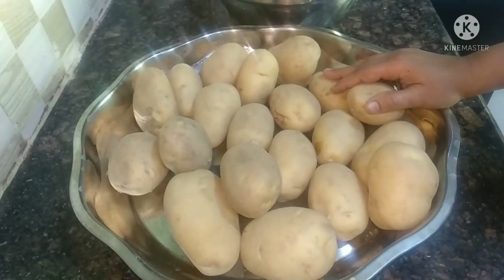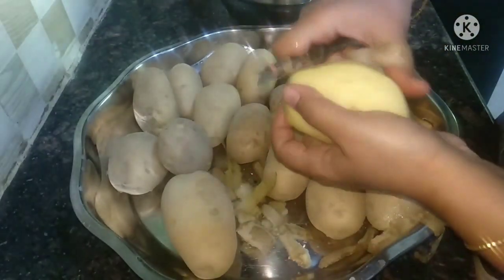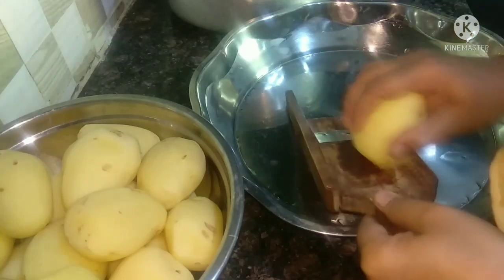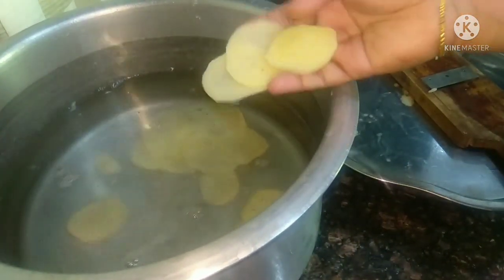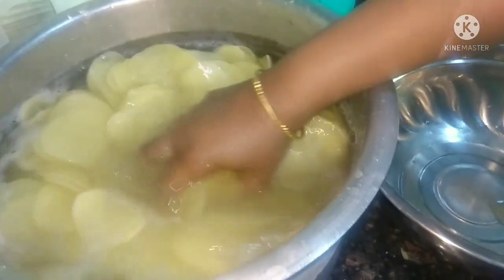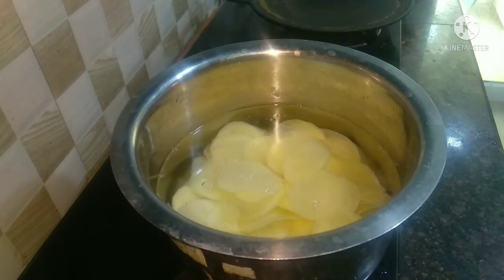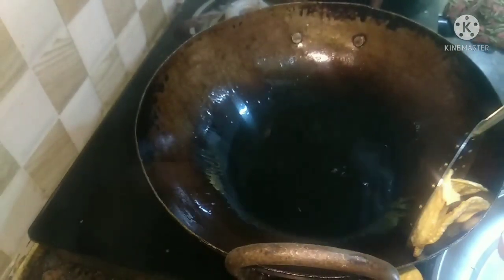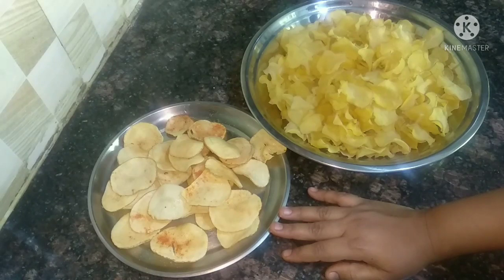potato chips recipe/🌞 Sun dried potato chips recipe/உருளை கிழங்கு வத்தல்/ urulai kilangu vathal